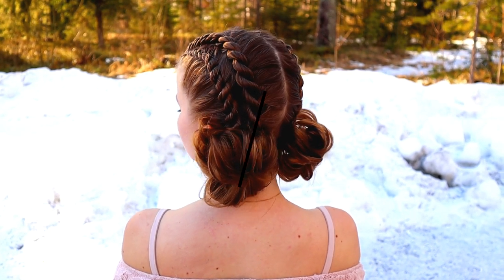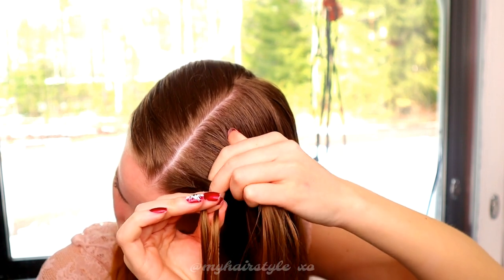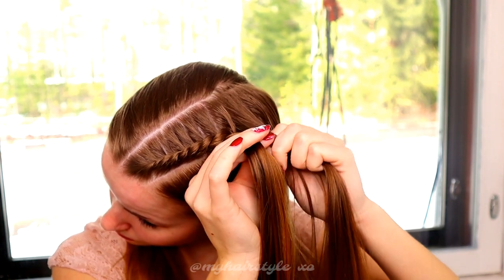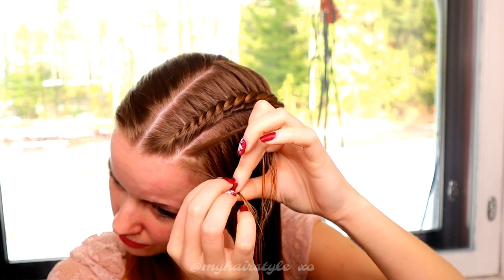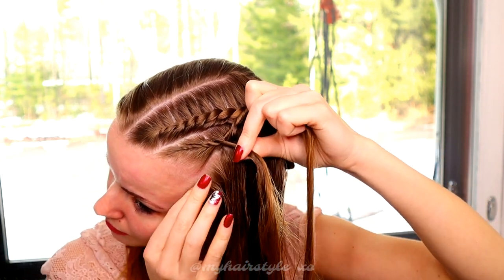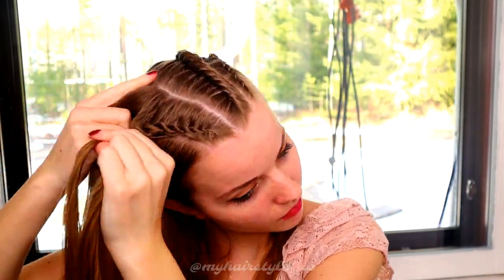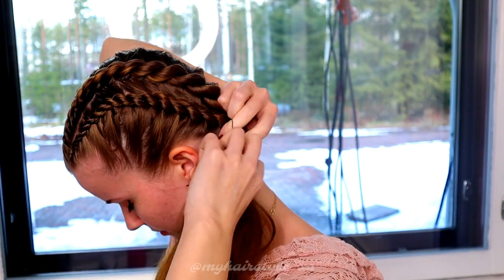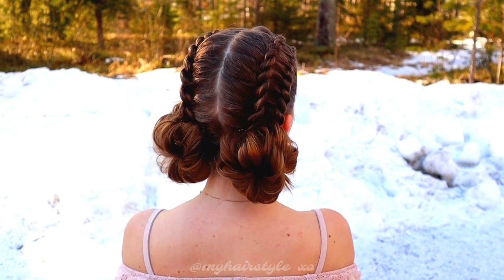Rope Twist Braids with Messy Buns | Easy Hairstyles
Want a cute & fun hairstyle? Easy to do? Yes! Rope twist braids are perfect fr beginngers cause you need only 2 strands! These messy buns look better when they get messy so this hairstyle last what ever it needs! This easy hairstyle is great for anyone who wants to cute hairstyle for everyday life or some occassion.